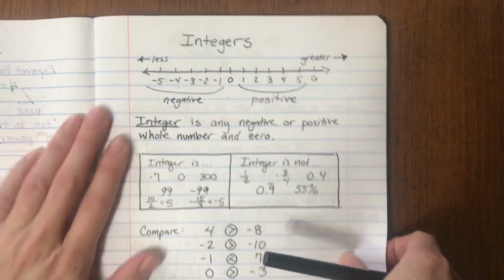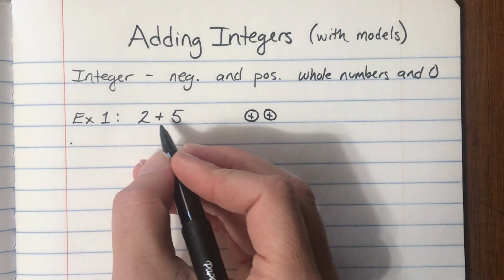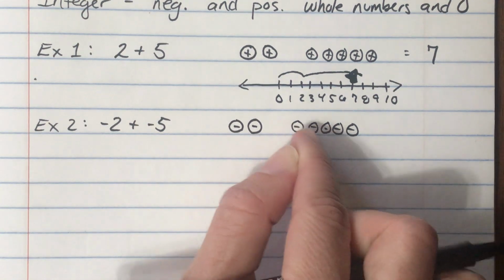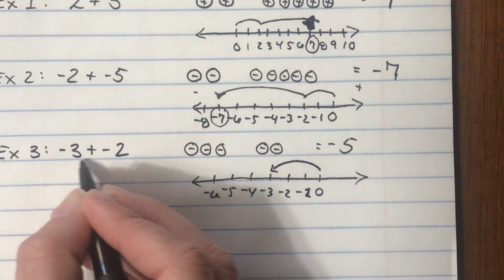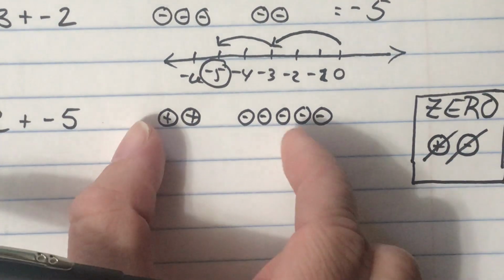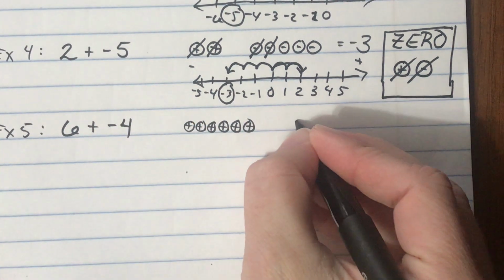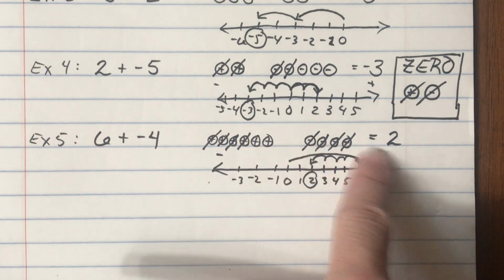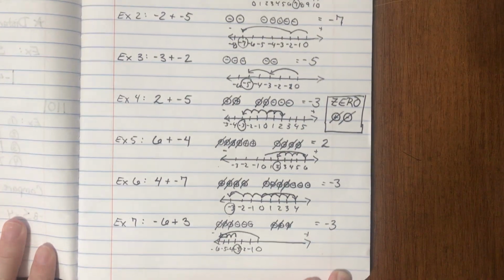Adding Integers (with Models)